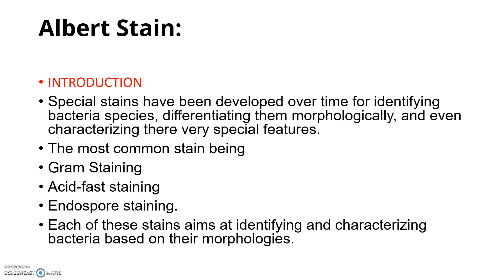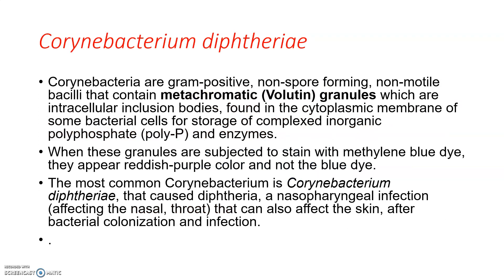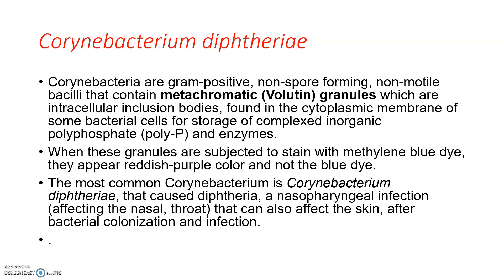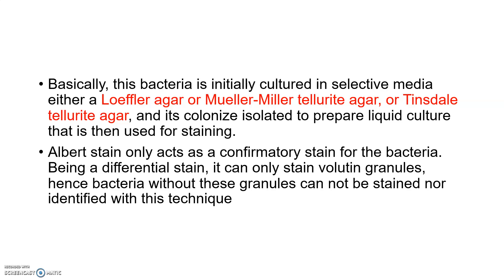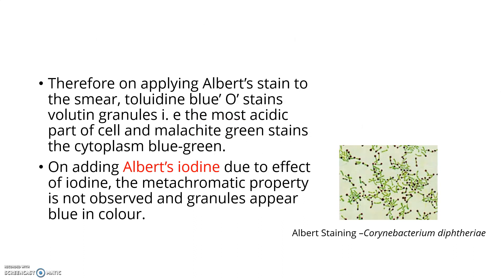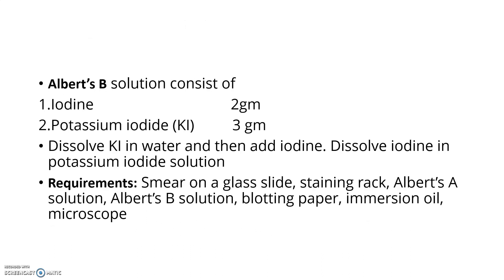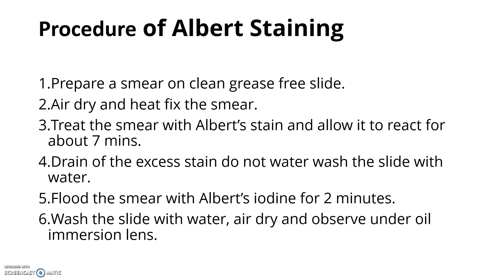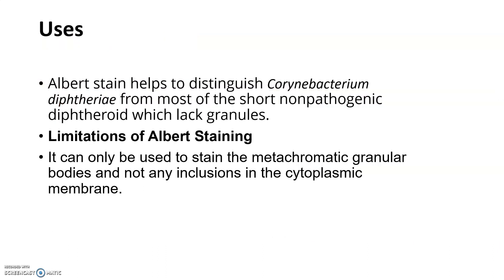Albert staining for metachromatic granules